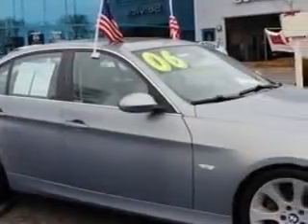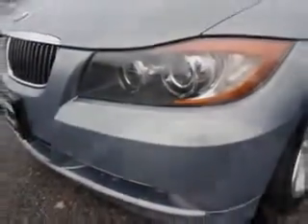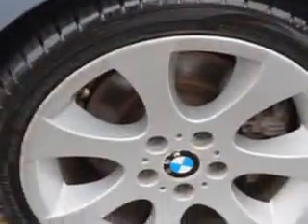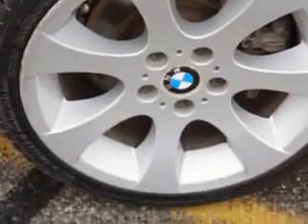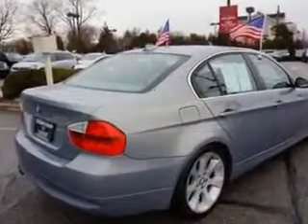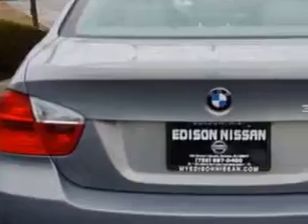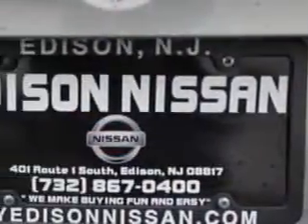2006 BMW 3 Series Edison Nissan Edison, NJ 08817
BMW Series Check out this Monaco Blue Metallic Bmw 3 Series 330i 4dr Sedan, equipped with a 6 Cylinder engine and an automatic transmission with 63,227 miles.
MILES: 63,227
VIN:WBAVB33516KR75173

Edison Nissan
401 Route 1 South
Edison, New Jersey 08817